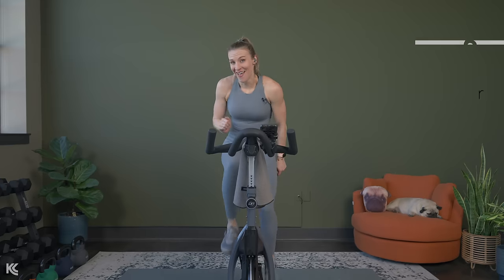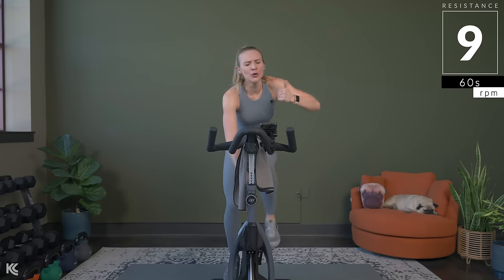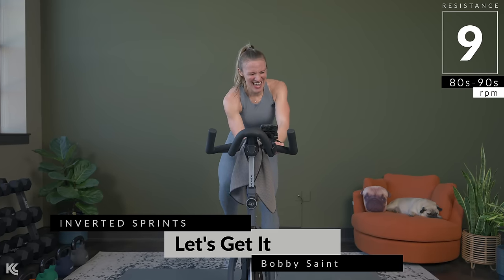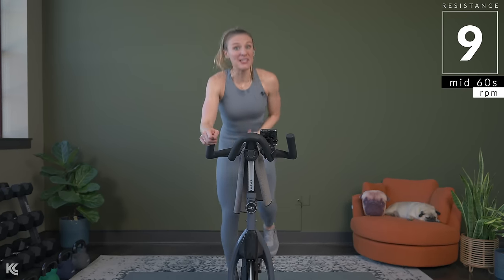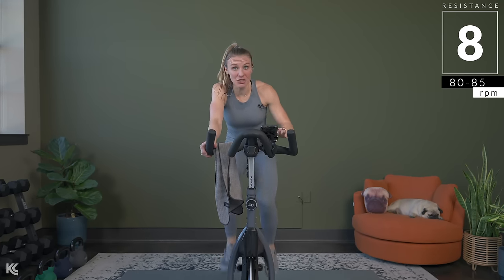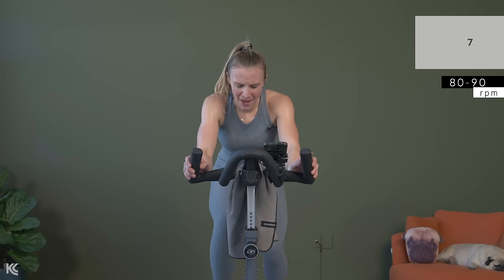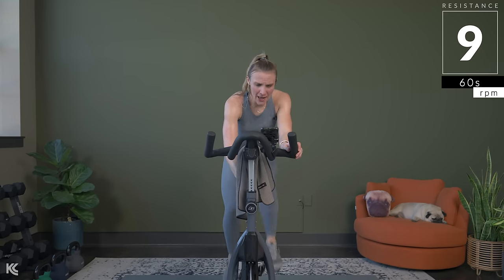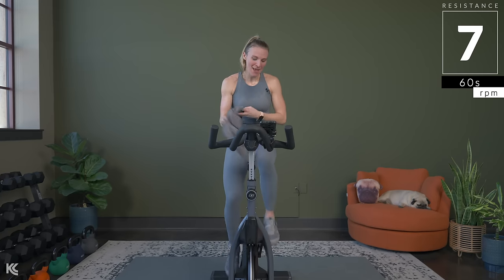20 minute GO HARD, RIDE FAST!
This cycling class is all about improving speed on the bike!! Go all in with me on this ride, you will be so glad you did!

The RPMs noted on the screen are to be used as a guide, you can be above or below, ride for you!

CHAPTERS:
0:00 - 2:56 WARM UP | Louder by Hotline
2:57 - 6:16 ROLLING HILLS | Stomp (with Udachi) by 1WayTKT
6:17 - 8:19 INVERTED SPRINTS | Let's Get It by Bobby Saint
8:20 - 11:40 SPEED OVER SADDLE | Come Alive (Run for the Hills) by Erick Serna
11:41 - 14:29 JOGGING SPEED | Another Level by Easy McCoy
14:30 - 17:23 SPRINTS | Let's Go by BHAVIOR
17:24 - 19:44 CLIMB/SPRINT | Hype by STRLGHT
19:45 - 21:48 COOL DOWN | LET THE GOOD TIMES ROLL by The Weather Service

MB01EEGUNRAXRYB